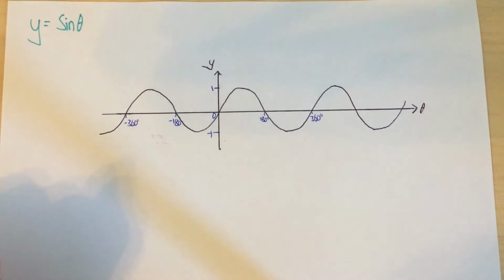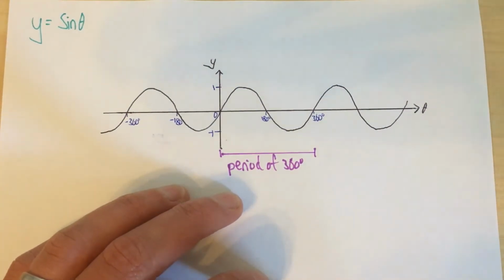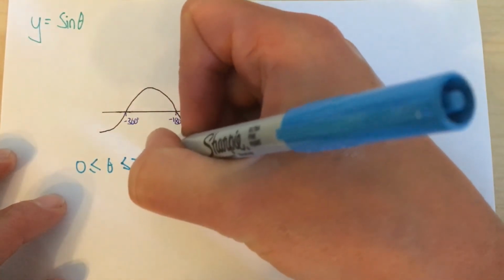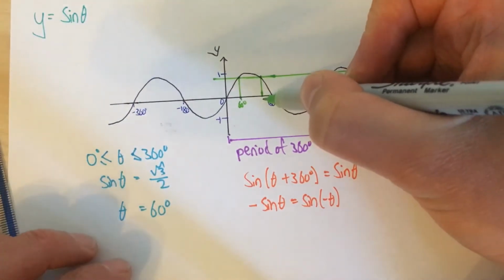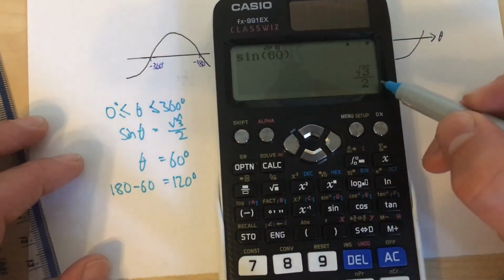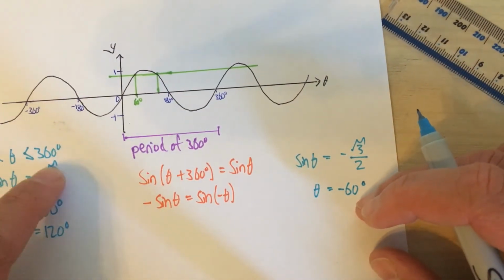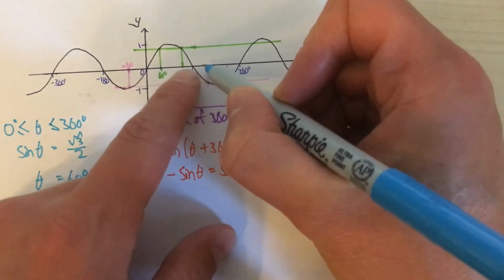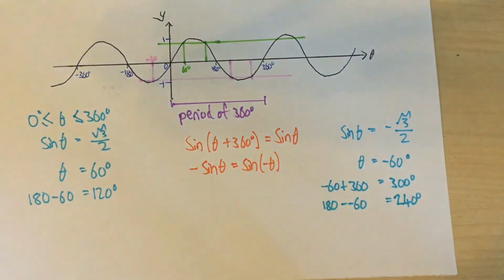The sine function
Exploring the key features of the sine function. Solving a trigonometric equation for a given range of values. In this video degrees have been used as the angle measure.